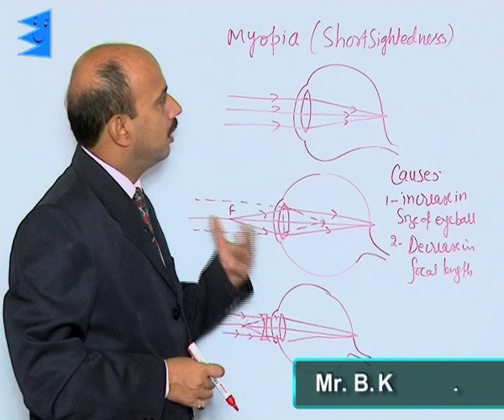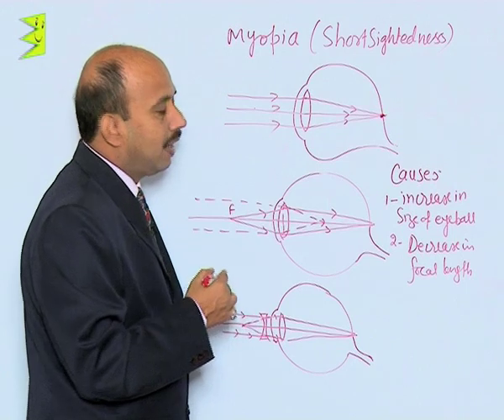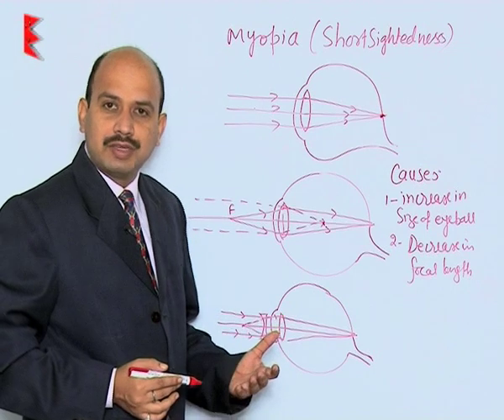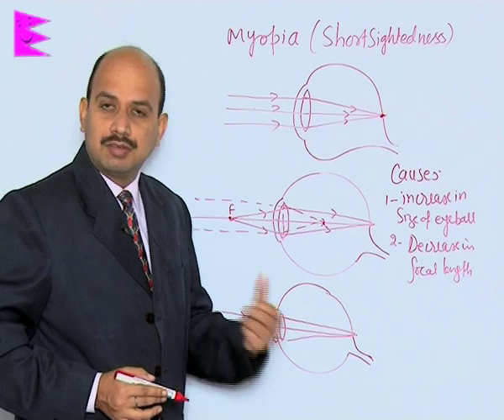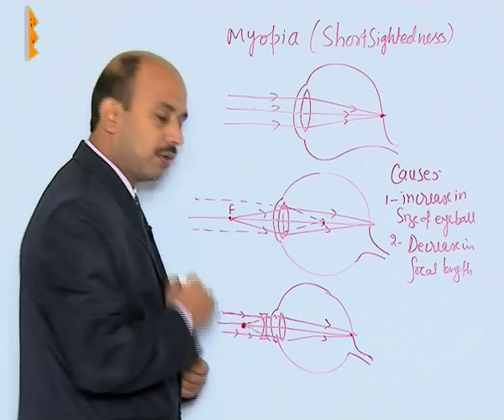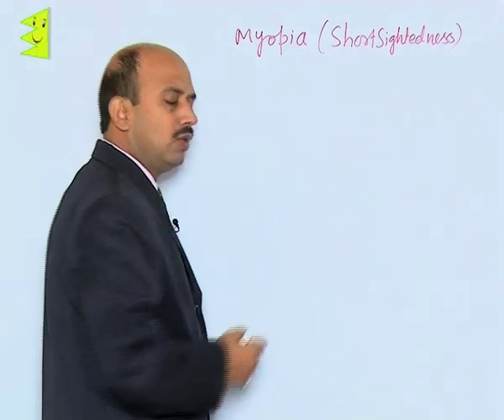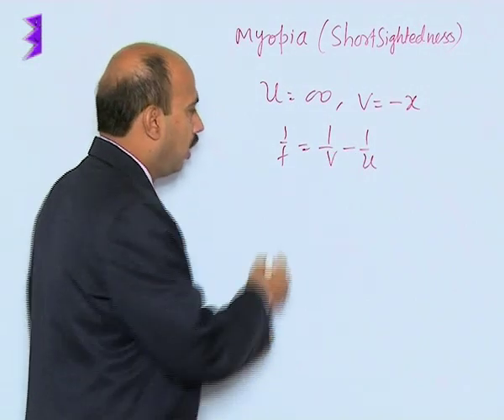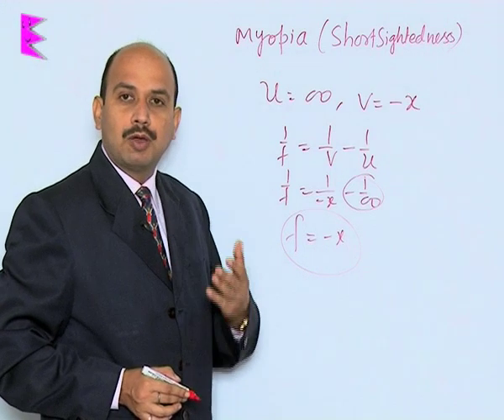CBSE Class 12 Physics Ray Optics and Optical Instruments Eyes:Myopia |Extraminds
Topic: Eyes:Myopia
Extraminds